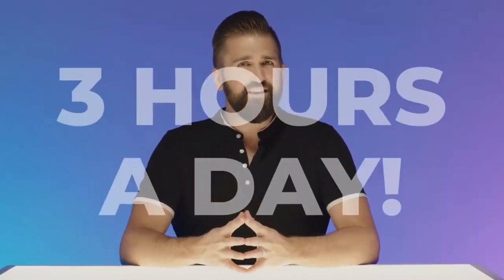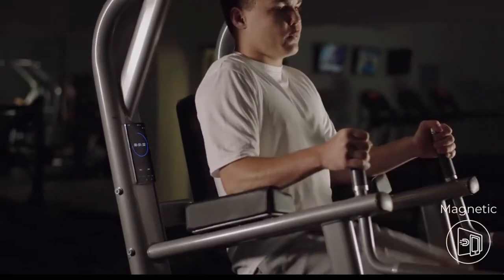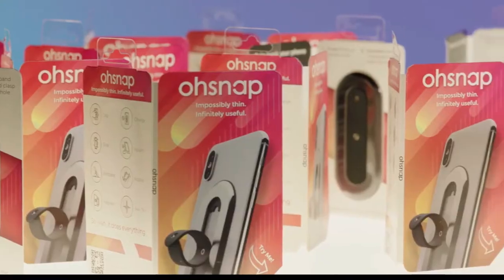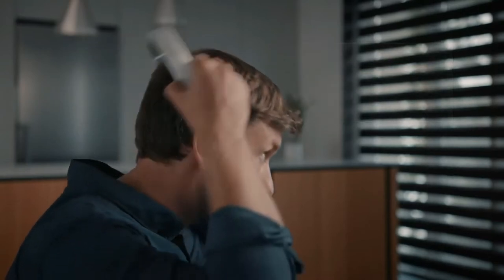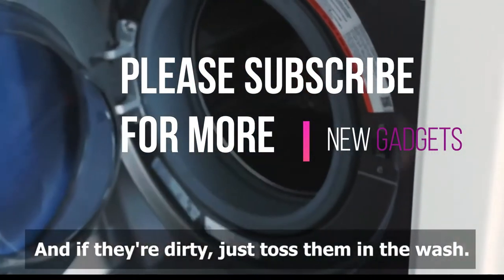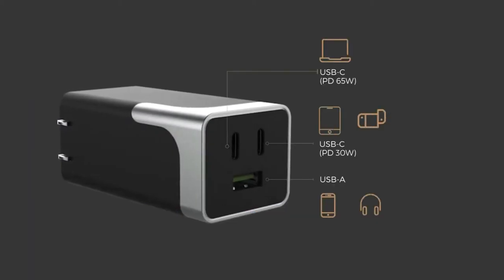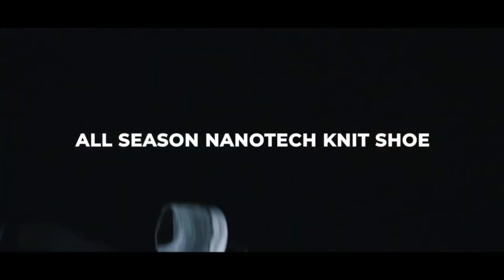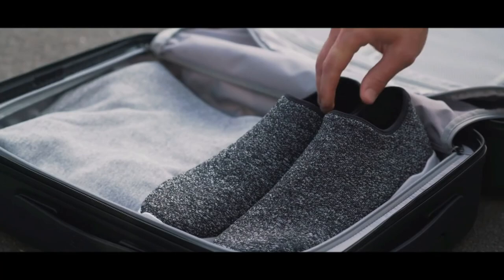Latest Amazing Inventions | YOU CAN BUY ONLINE-New Gadgets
New Gadgets
🤔🤔  ADVANCED ELECTRONIC GADGETS You Can Buy on Online